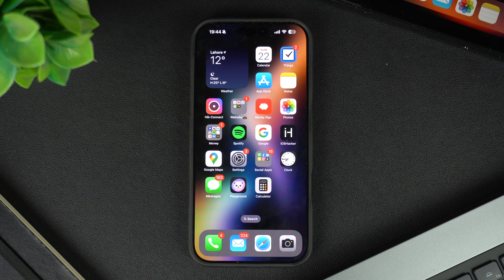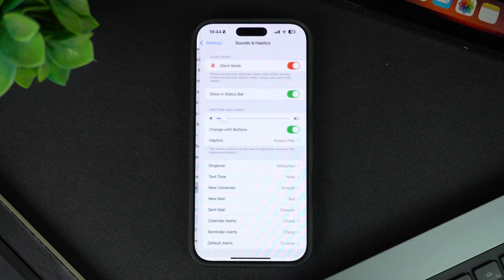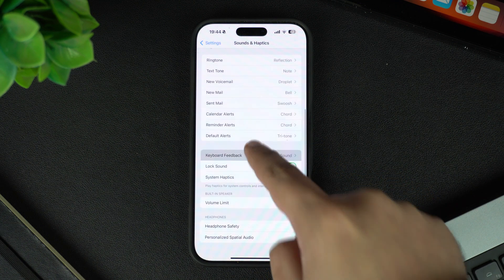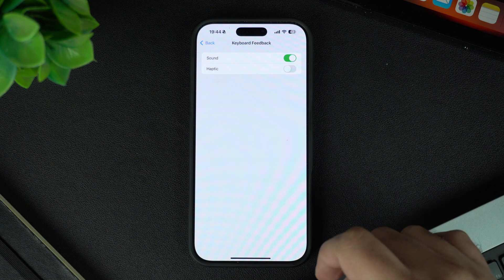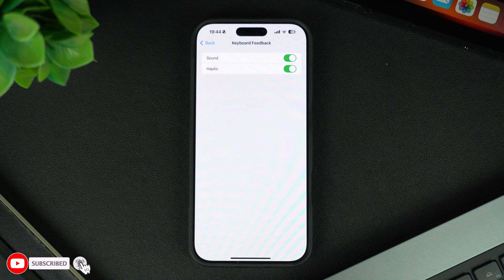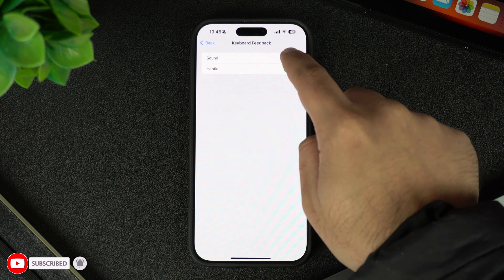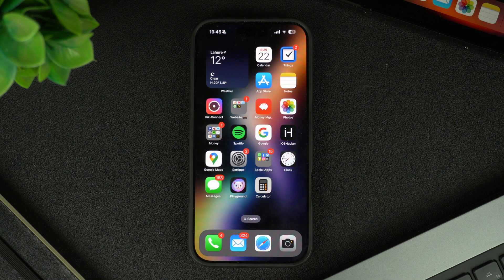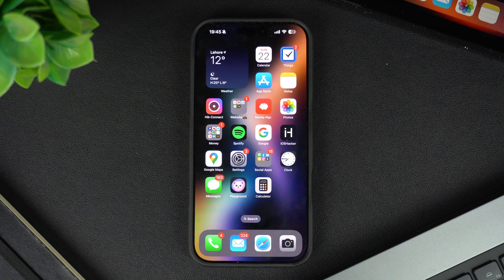How To Turn On Or Off Keyboard Haptics Vibrations On iPhone | iOS 18 Tips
In this guide, we have shown you how to enable or disable the Keyboard Vibrations or Haptics on your iPhone. With this tutorial, you will be able to turn on or get rid of the on-screen keyboards vibration feedback. These steps work on all models of iPhone including the latest iPhone 16, iPhone 15, iPhone 14, and older models running iOS 18 and iOS 17.